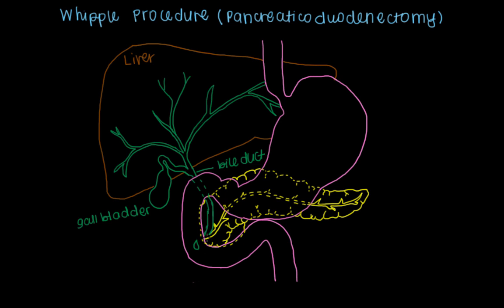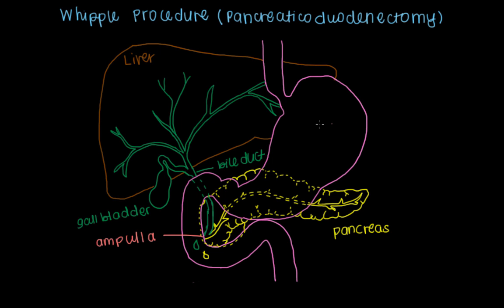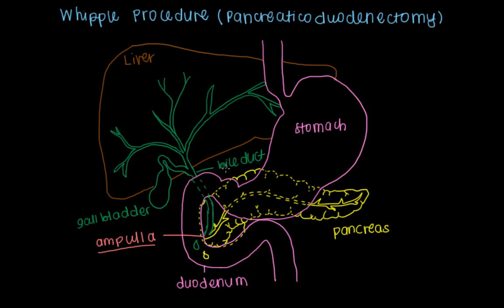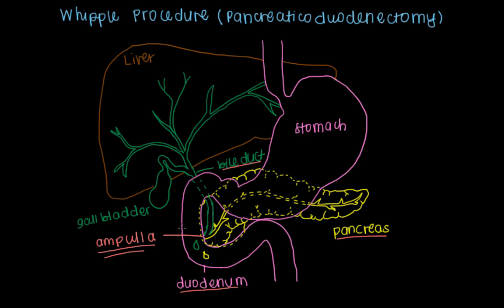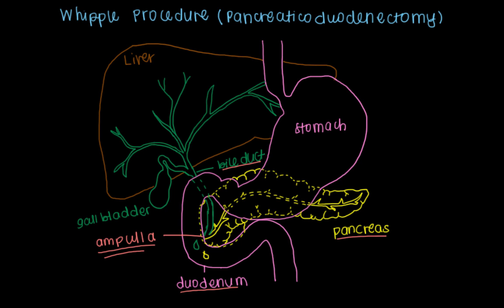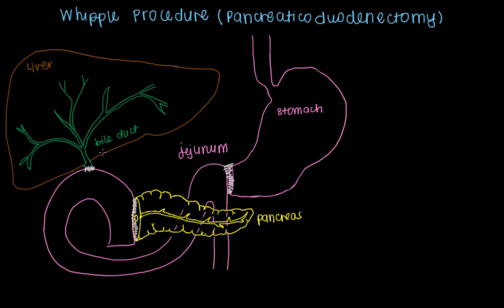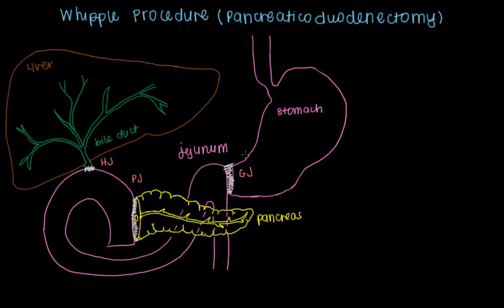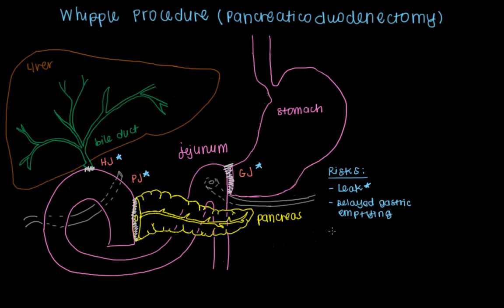Whipple Procedure (Pancreaticoduodenectomy)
What is the Whipple pancreaticoduodenectomy procedure? Which patients need the operation? What are the risks associated with it? What is the expected postoperative recovery following the procedure?